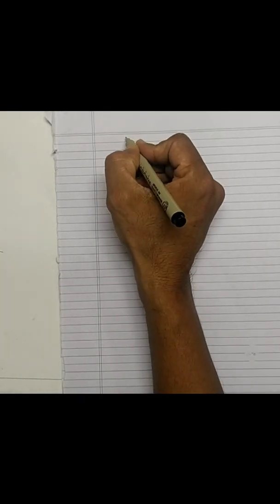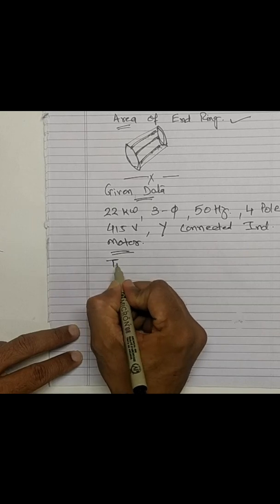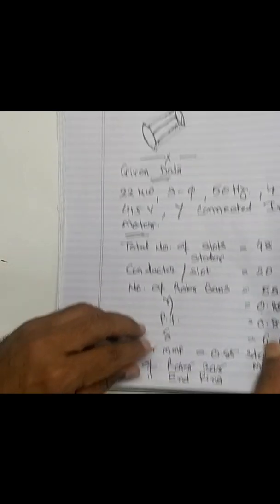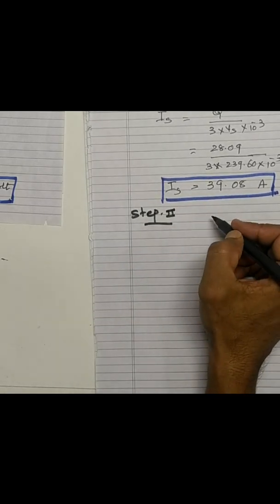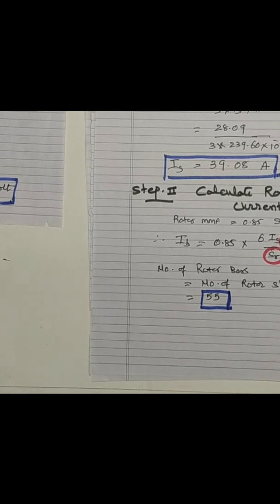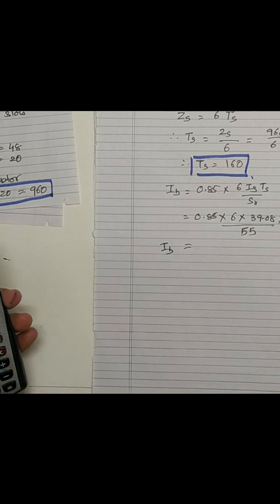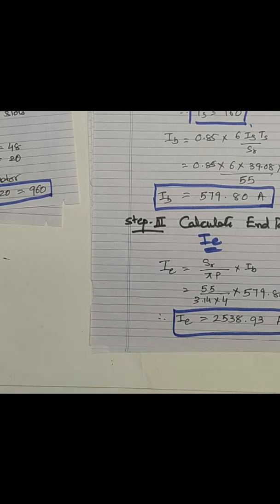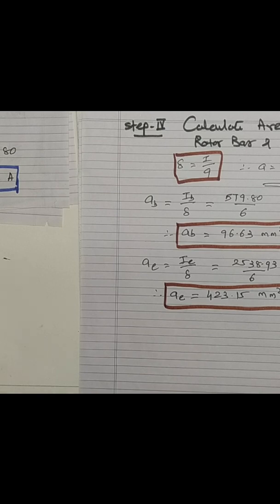Squirrel Cage Rotor Design 22 KW Motor|Design of Three Phase Induction Motor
Design Numerical for 22 KW, Squirrel cage Induction Motor. We calculated and designed
Rotor Bar Current
End Ring Current
Area of Rotor Bar
Area of End Ring